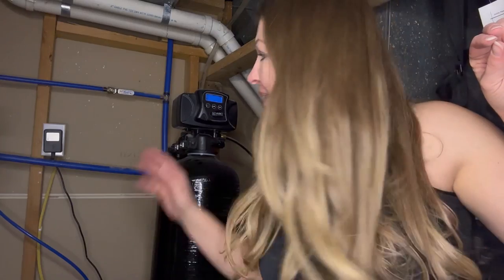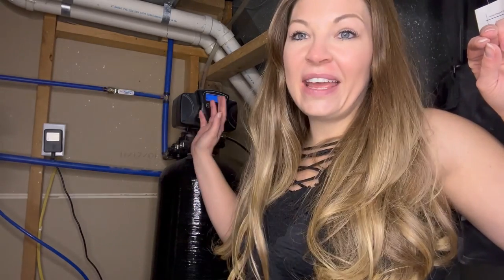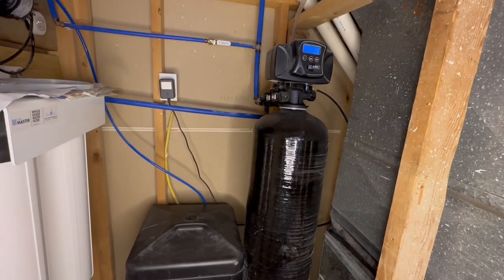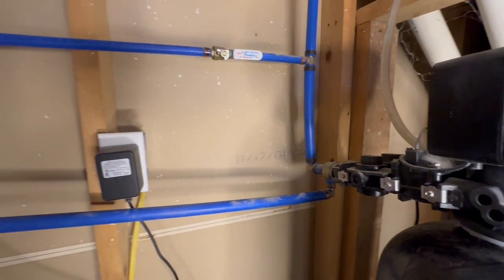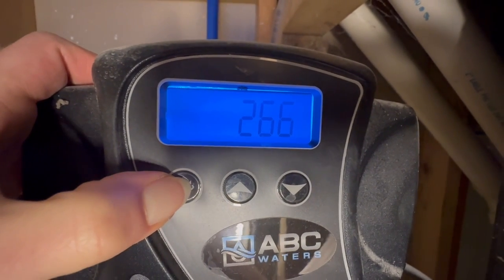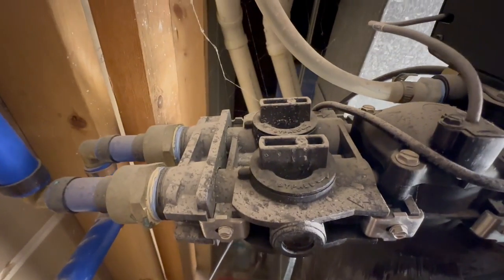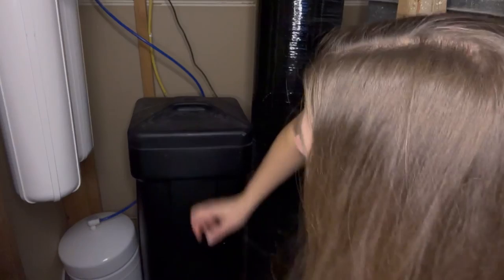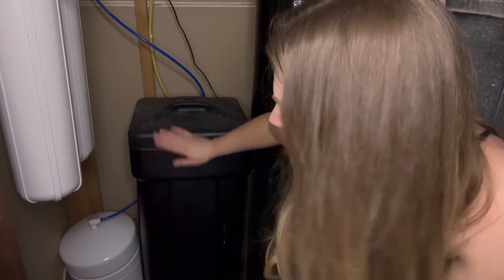AFWFilters Built Water Softener System Review - The Ultimate Solution for Soft and Clean Water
In this video, I provide a detailed review of the AFWFilters Built Fleck 48,000 Water Softener System with 5600sxt digital metered valve and 1" yoke. If you're looking for an efficient and reliable water softener system, this is the perfect fit for your needs. I take you through the system's features, including its digital metered valve, which is easy to operate and helps to conserve water and salt usage. With the capacity to treat up to 48,000 grains of hardness, this water softener system is designed to provide you with soft, clean, and healthy water for years to come. The 1" yoke ensures a smooth and efficient water flow, making it ideal for large households or commercial settings. Watch this video to learn more about the AFWFilters Built Fleck 48,000 Water Softener System and why it's the best investment for your water treatment needs.